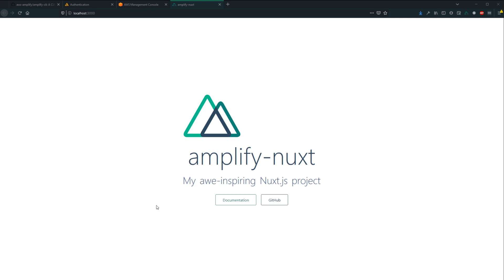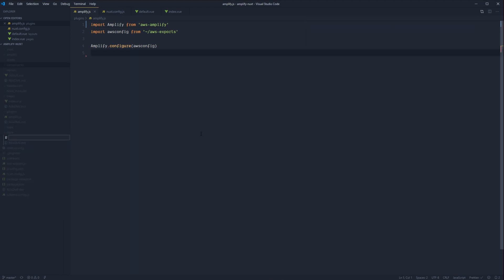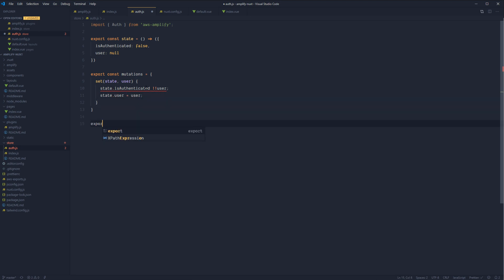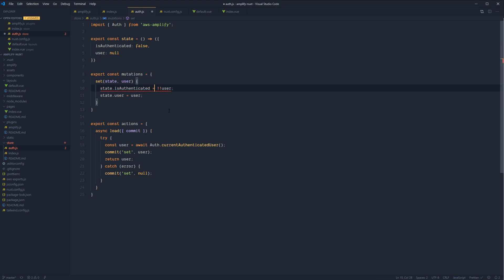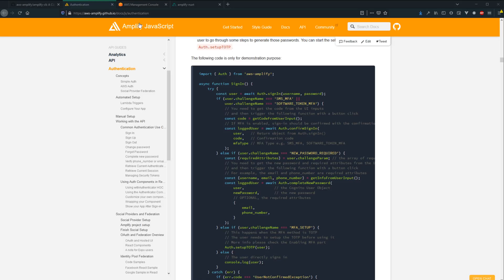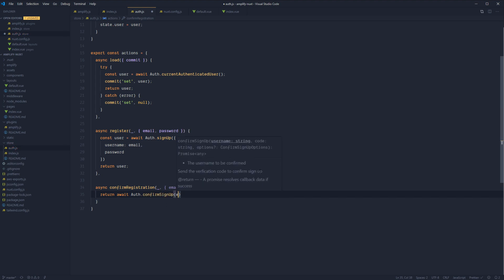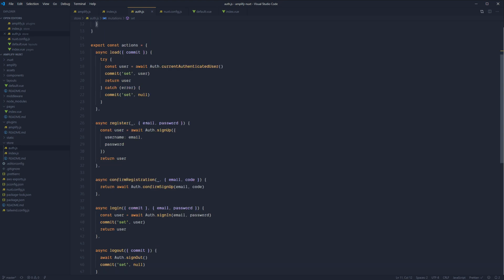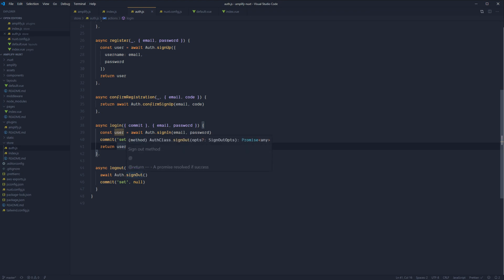How to add authentication using AWS Amplify's Auth Class in a Nuxt app (Auth Part 1)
In this video we go over how to add authentication to our Nuxt application using AWS Amplify. We'll also go over how to setup a Vuex store to interface with Amplify's Auth API. Then in the next video we'll continue by setting up our views and completing our login and register flows.

7. Setup production environment and deployment